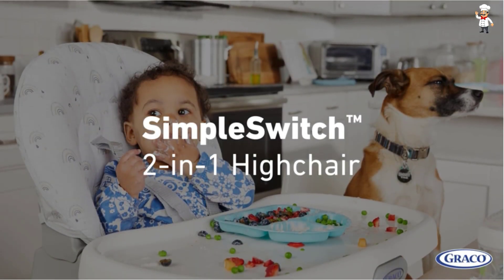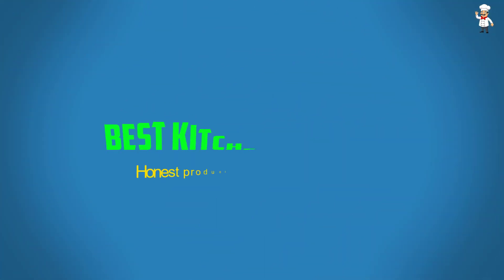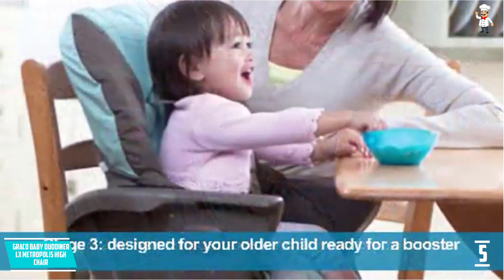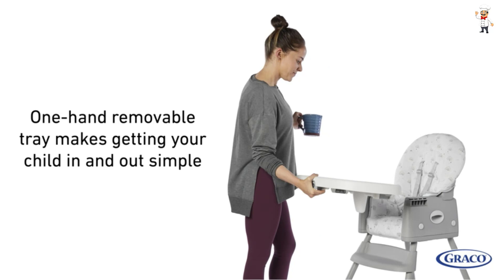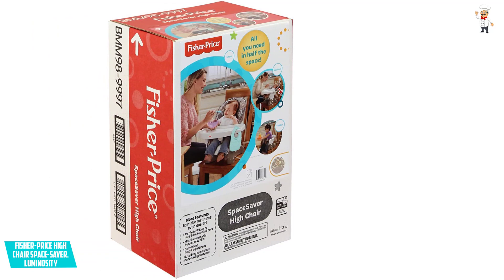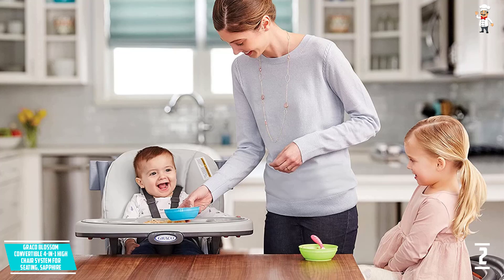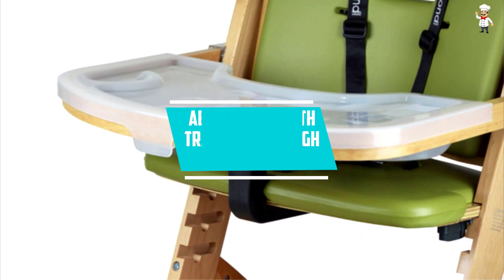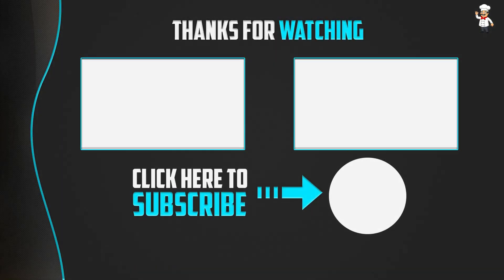Top 5 Best Baby High Chairs in 2023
▶️ 5. Graco Baby Duo Diner LX Metropolis High Chair.

▶️ 4. Evenflo Dottie Lime Convertible High Chair.

▶️ 3. Fisher-Price High Chair Space-Saver, Luminosity.

▶️ 2. Graco Blossom Convertible 4-in-1 High Chair System for seating, Sapphire.

▶️ 1. Abiie Beyond With Trays Wooden High Chair.

➥ Prime Discounted Monthly Offering
➥ Amazon Fresh
➥ Try Twitch Prime
➥ Amazon Music Unlimited
➥ Try Amazon Home Services
➥ Kindle Unlimited Membership Plans
➥ Create an Amazon Wedding Registry
➥ Try Audible and Get Two Free Audiobooks